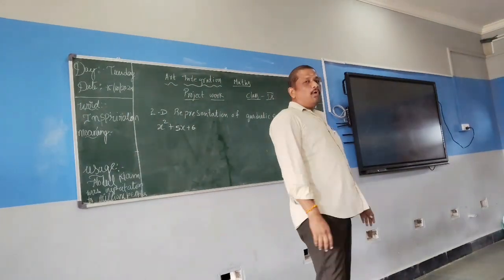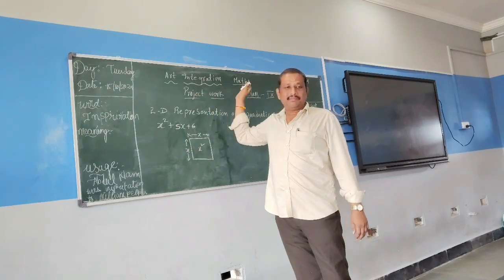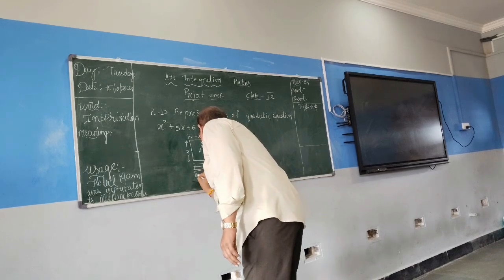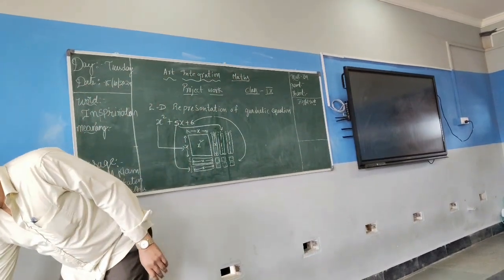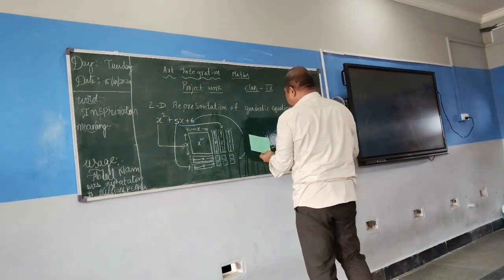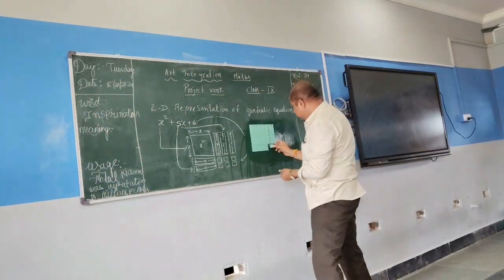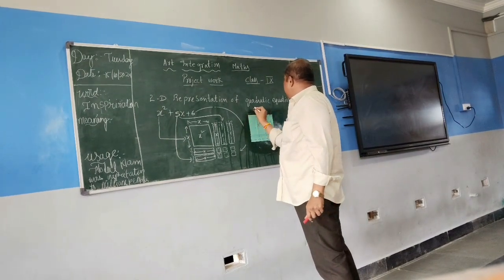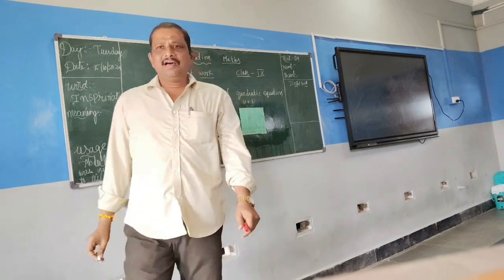2-D REPRESENTATION OF QUADRATIC EQUATION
This channel is ment for education, teaching are mostly divided into the categories this textbook teaching, beyond the textbook, scientific teaching
If you get scientific teaching you can able to write textbooks your self and your the creater